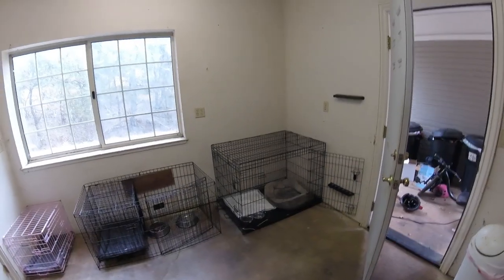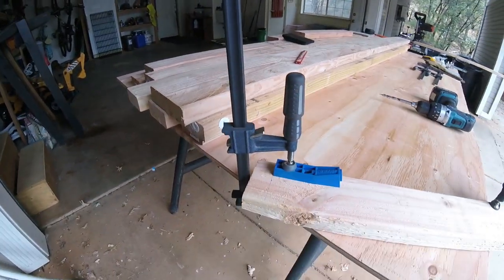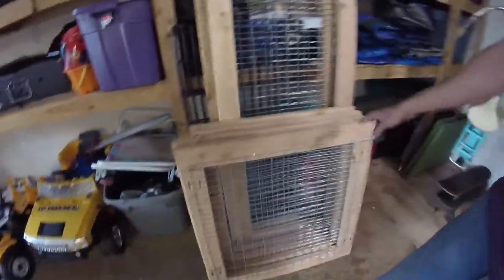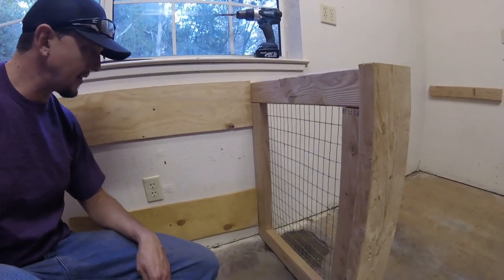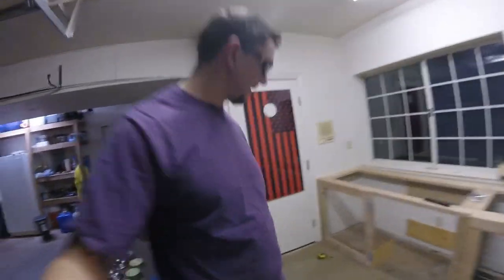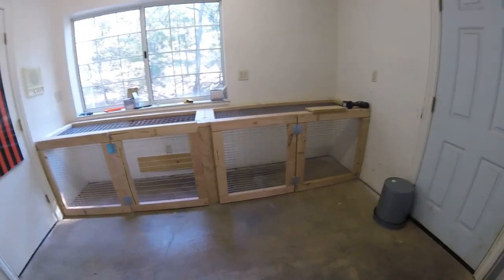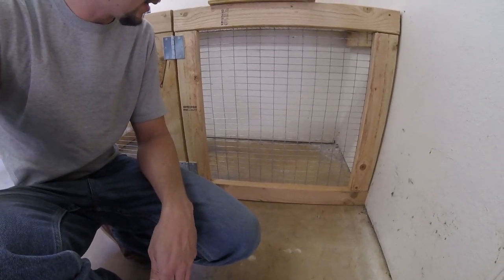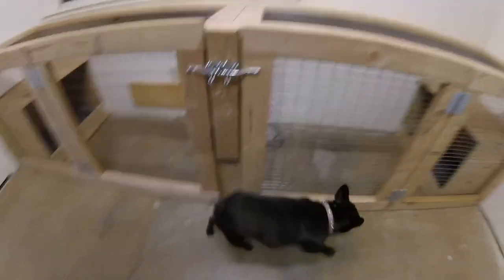SUPER EASY Indoor DOG KENNEL Build!!! | Dog Run Part 2 | French Bulldog Dog Kennel Ideas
Super easy build of the indoor portion of our dog kennel.  Inside area that will connect to outdoor dog run! French Bulldog Kennel Ideas